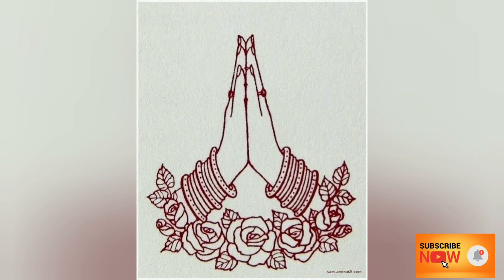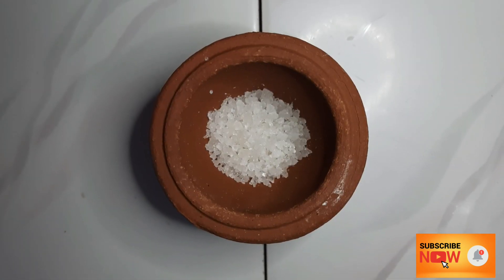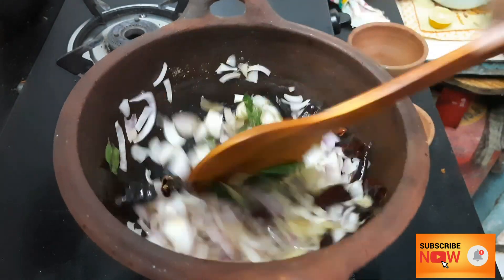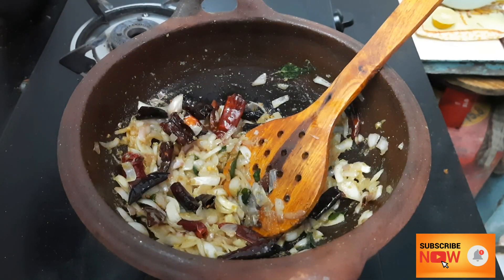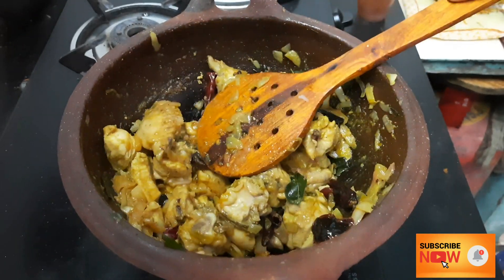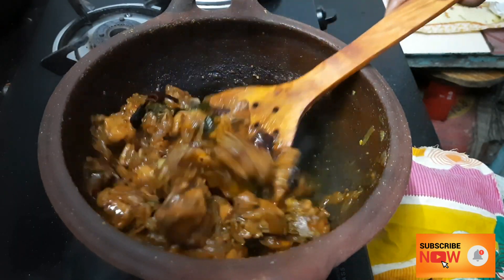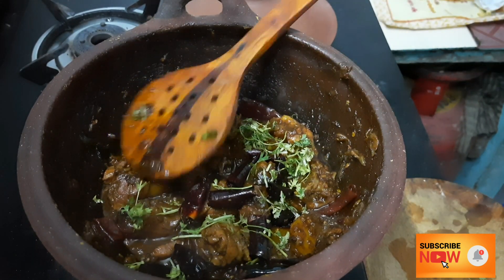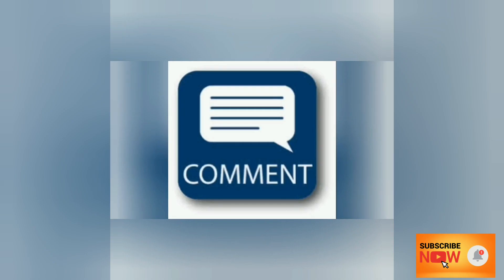சிக்கன் சிந்தாமணி/ Chicken Chinthamani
Chicken chinthamani is a hot and spicy traditional dish and it goes well with rasam rice and onion sambar rice.